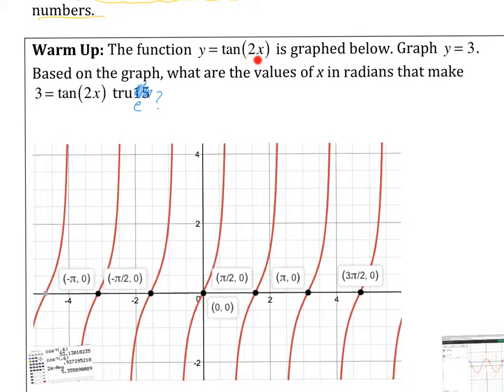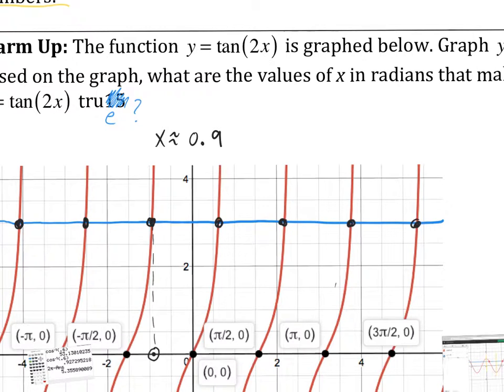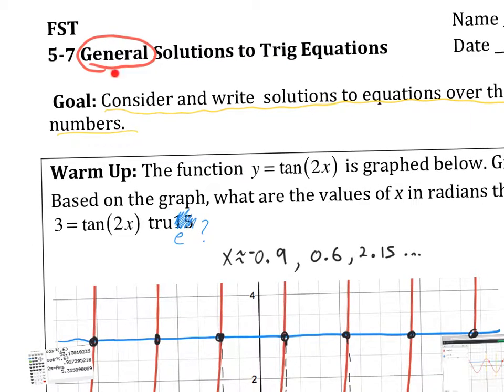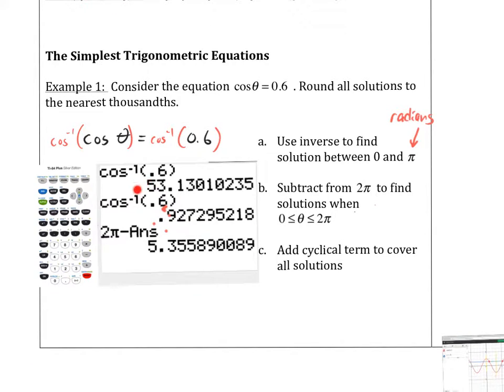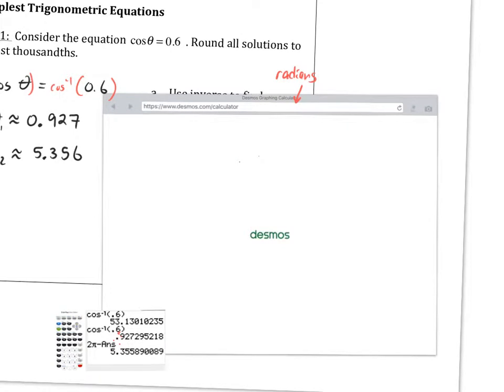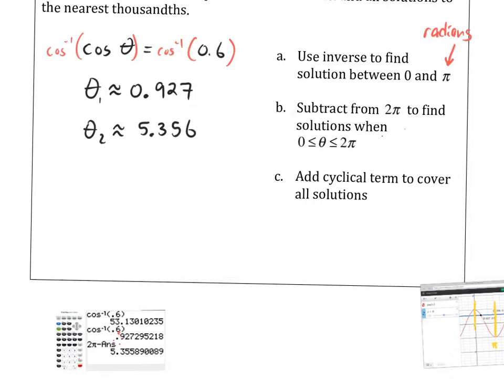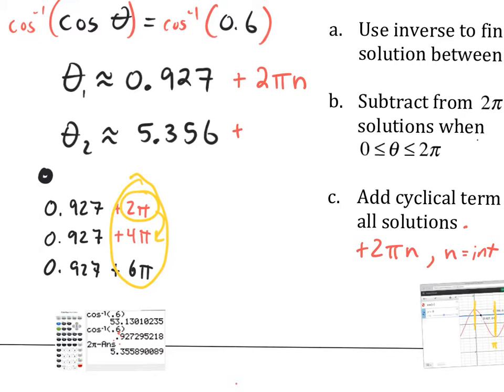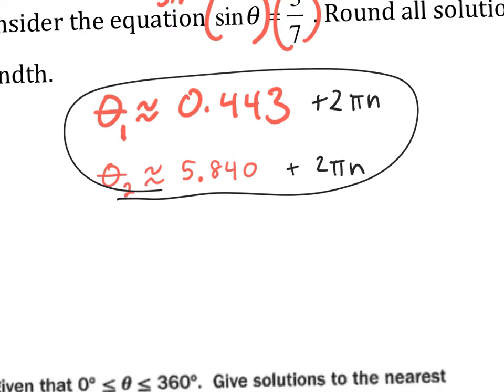FST 5-7 General Solutions to Trig Equations, Part 1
In this video, I consider the simplest trigonometric equations and their general solutions by adding the cyclical element to each solution.